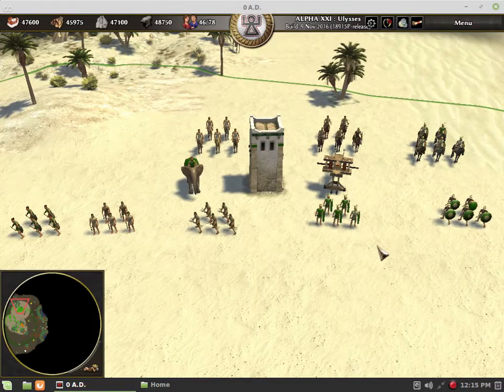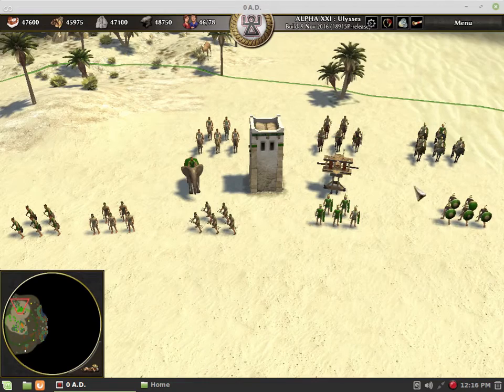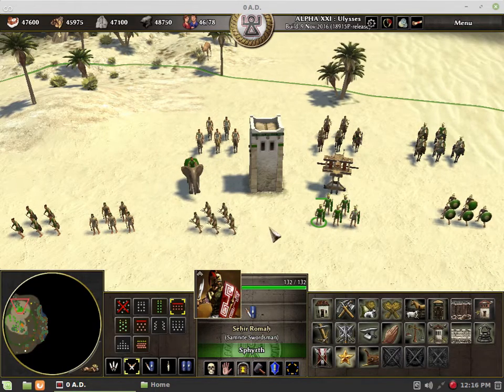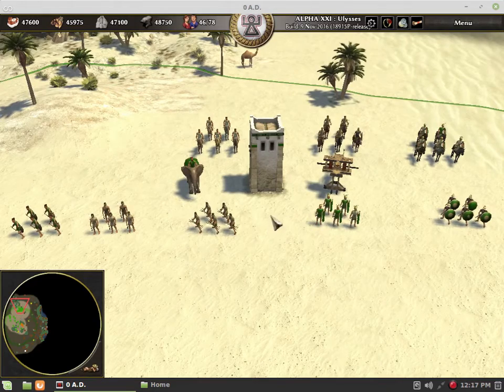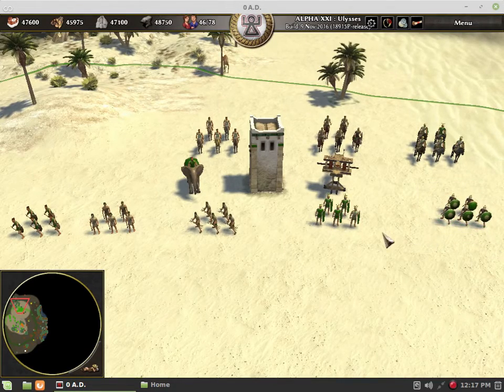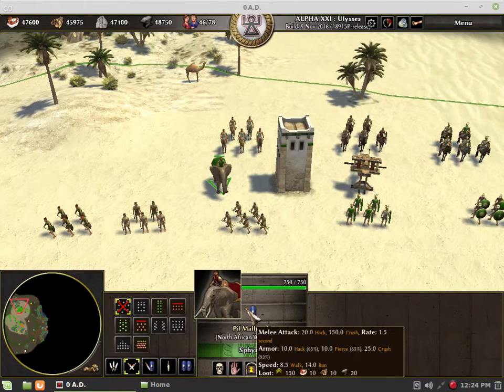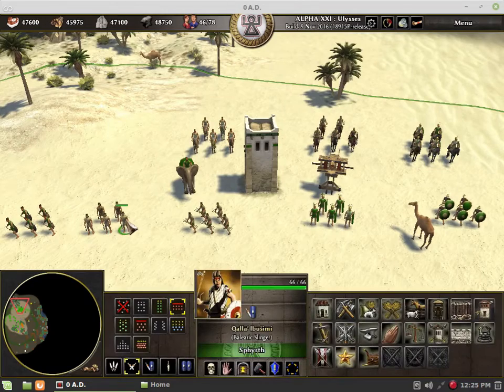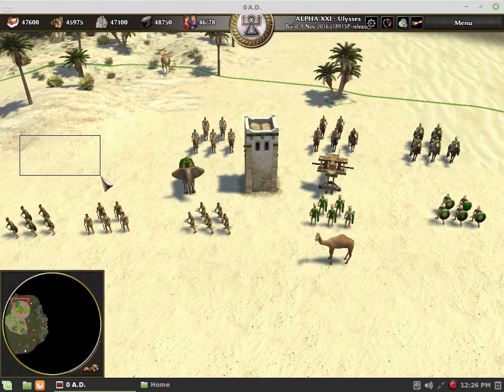0 A.D. - Unit Counters (Sort Of)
The unit-counter system Alpha 21 currently has.

0 A.D. is a free, open-source, historical Real Time Strategy game by Wildfire Games.